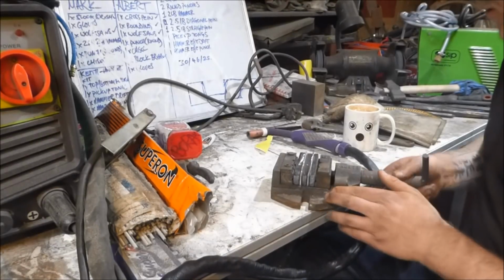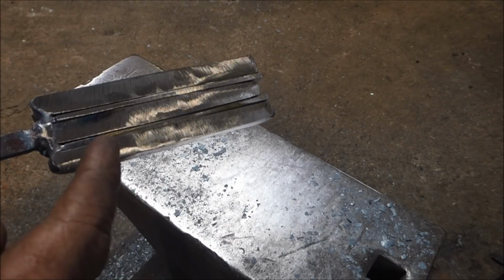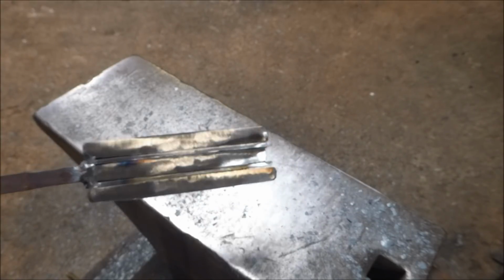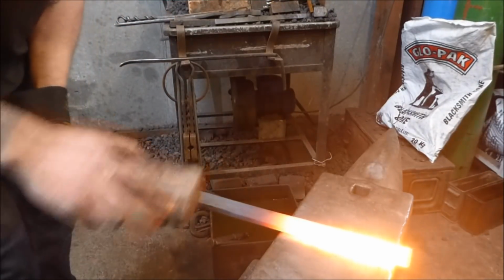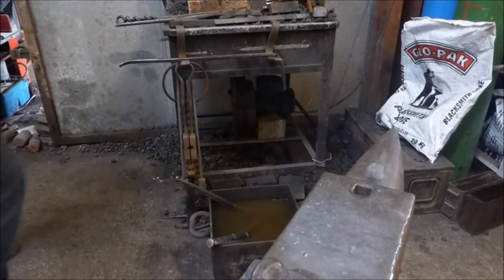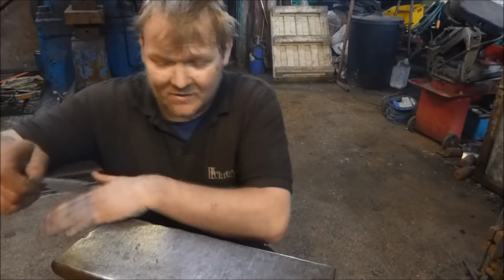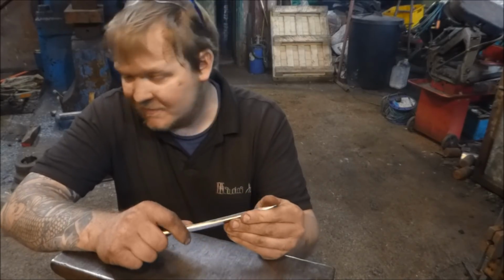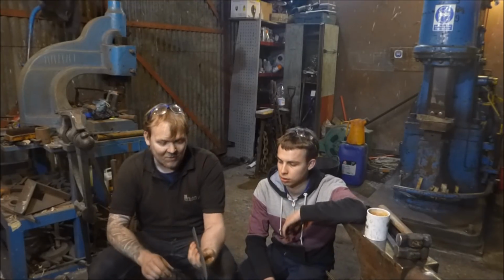How To Forge Damascus By Hand! Episode 1.2 Patreon Special Damascus Knife!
If your a top level patreon you get a gift after 6 months pledging. In this video I'm making the gift for 2 of my patreons. I will be making Damascus Knifes and not only that I will be show you at home how to make the damascus for these knifes by hand. This video is almost completely by hand. In this video I make the billet, then the Knife blank and then a sort of ground knife over 2 videos! (due to soft ware issues this video is in 2 parts sorry!)

I hope my patreons like there knifes.

also check out High Grade Steel to get you stock and uses discount code DANIEL18 to get 10% of your next order!

How To Forge Damascus By Hand! Episode 1.1